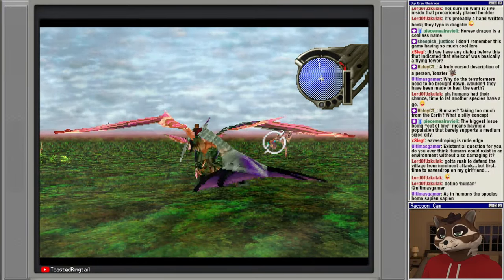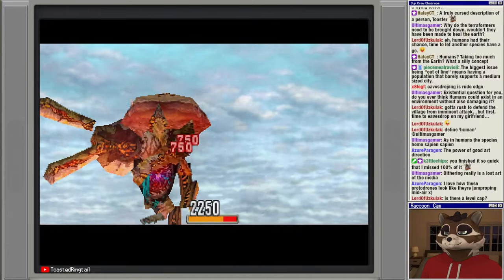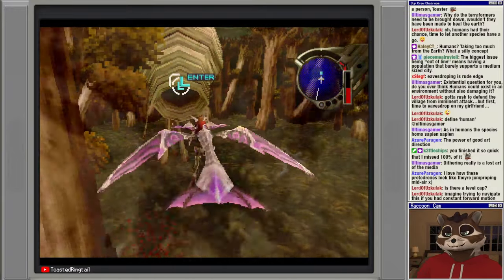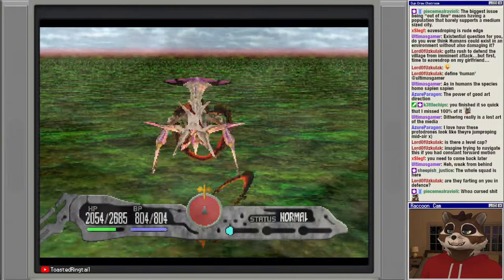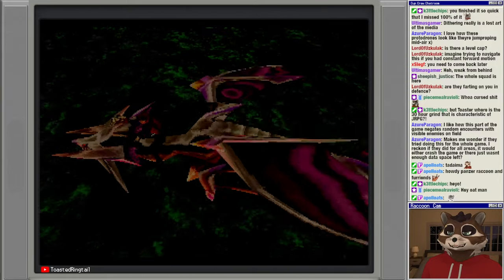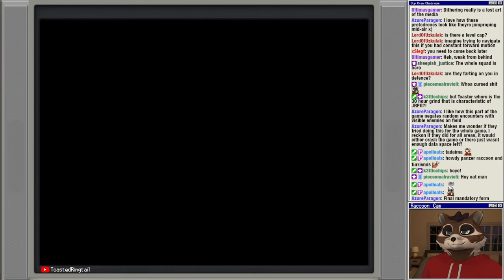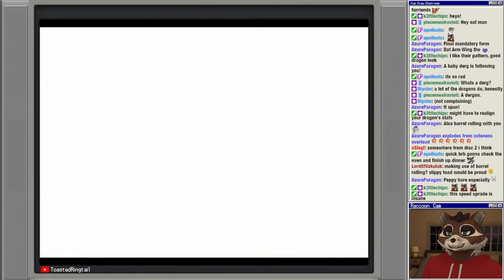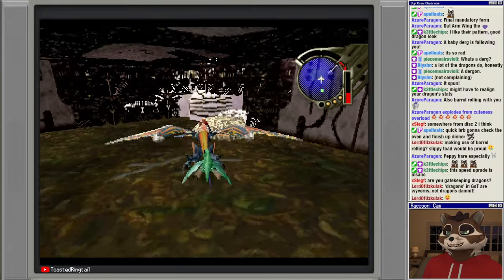Let's Play Panzer Dragoon Saga | Part 14 - The Forest of Zoah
Panzer Dragoon Saga, known in Japan as Azel: Panzer Dragoon RPG, is a 1998 role-playing video game (RPG) developed by Team Andromeda and published by Sega for the Sega Saturn. The third entry in the Panzer Dragoon series, it replaced the rail shooter gameplay of the previous games with RPG elements such as random encounters, semi-turn-based battles and free-roaming exploration. The player controls Edge, a young mercenary who rides a dragon and encounters a mysterious girl from a vanished civilization.

Sega felt an RPG was critical to compete against the PlayStation and Final Fantasy. Development began in early 1995 alongside Panzer Dragoon II Zwei (1996). The project was arduous and repeatedly delayed; incorporating the Panzer Dragoon shooting elements with full 3D computer graphics and voice acting, both unusual features in RPGs at the time, pushed the Saturn to its technical limits and strained team relations. Two staff members died during development, which the director, Yukio Futatsugi, attributed to stressful working conditions.

Panzer Dragoon Saga is one of the most acclaimed Saturn games and is often listed among the greatest video games, earning praise for its story, graphics, and combat. Sales were low, and only a few thousand copies were published in the west, where Sega had shifted focus to its Dreamcast console.

Although it became a cult classic, Panzer Dragoon Saga has never been rereleased and English copies sell for hundreds of US dollars. After its release, Sega disbanded Team Andromeda. Several staff members joined a new Sega studio, Smilebit, and developed a fourth Panzer Dragoon game, Panzer Dragoon Orta (2002), for the Xbox.